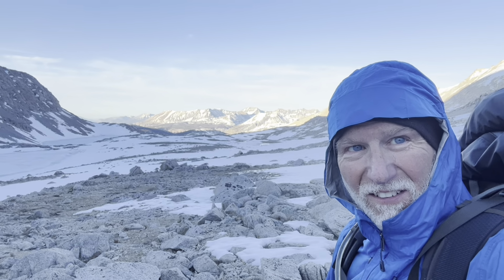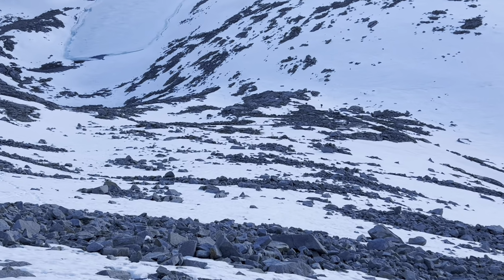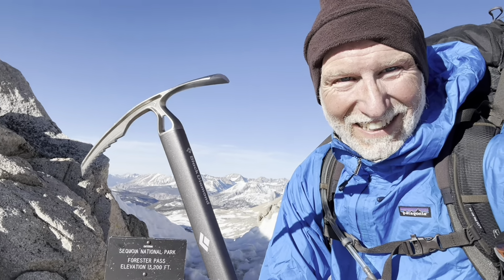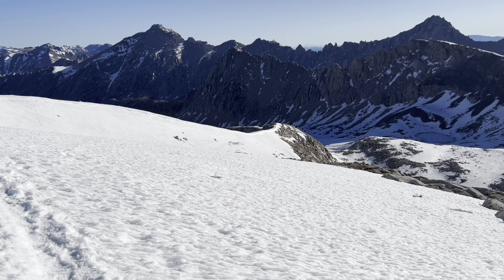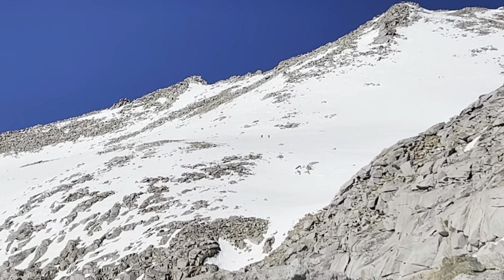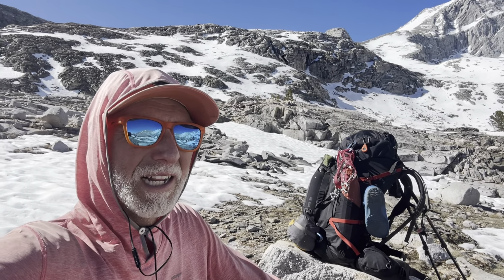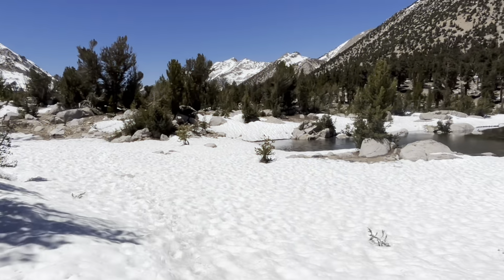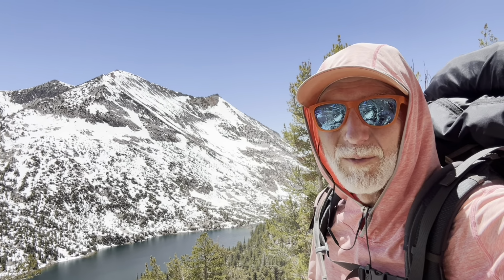Day 59 | Forester Pass!! | Pacific Crest Trail 2024 Thru-Hike